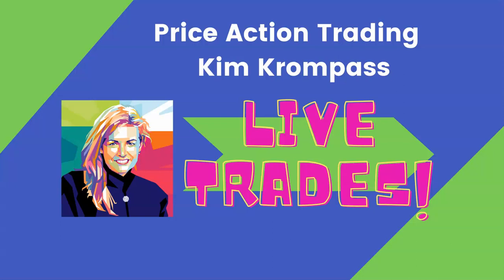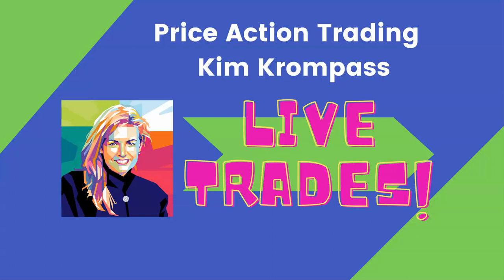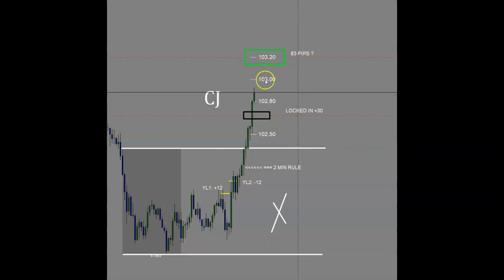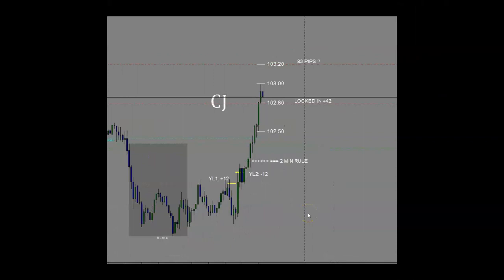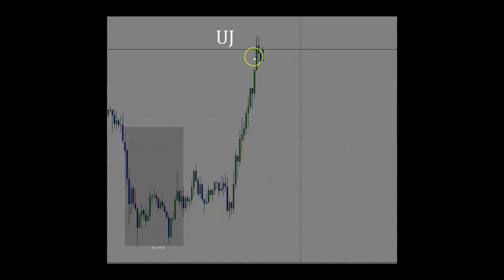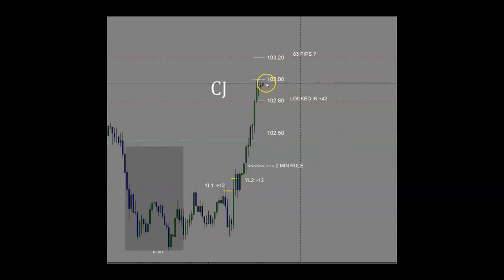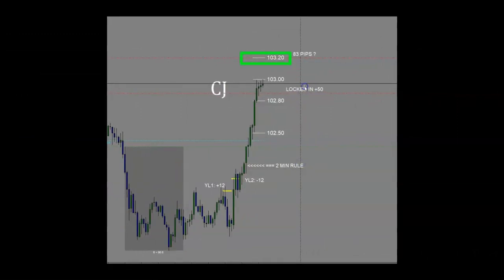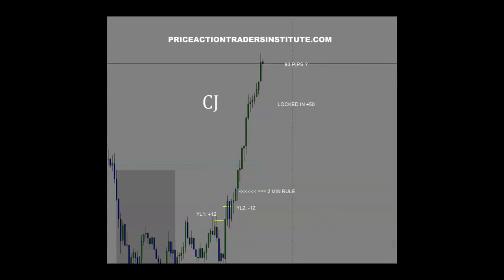CADJPY: Live forex trade +83 PIPS Daily Forex Market Review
How to Trade Forex | Daily Forex Market Review and Trade Analysis